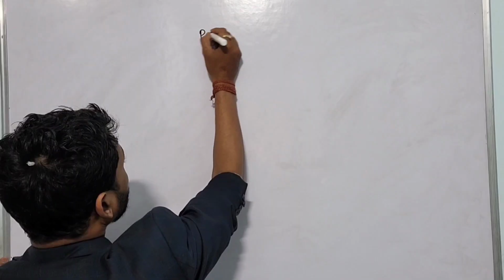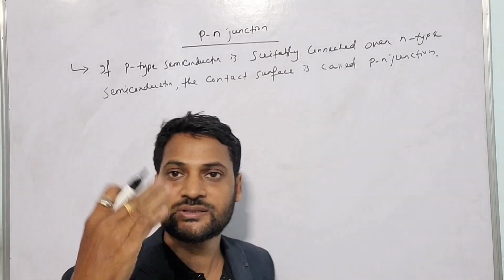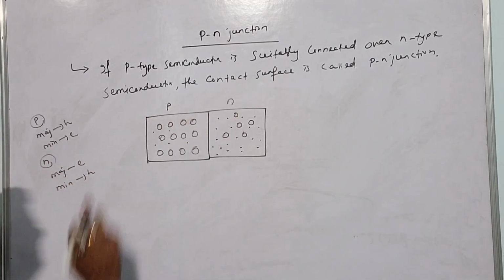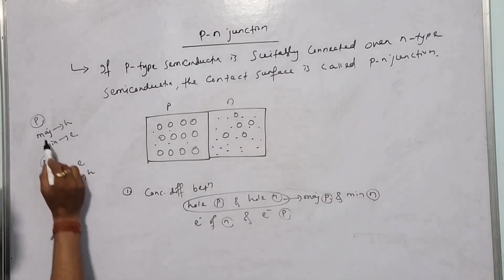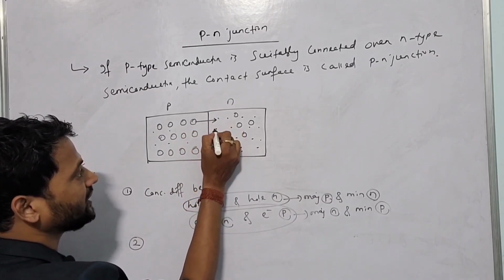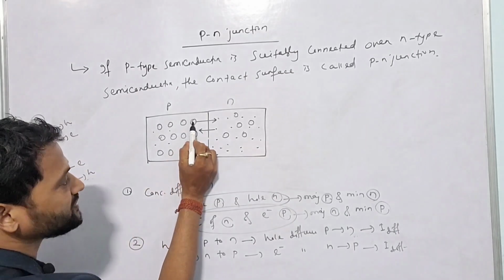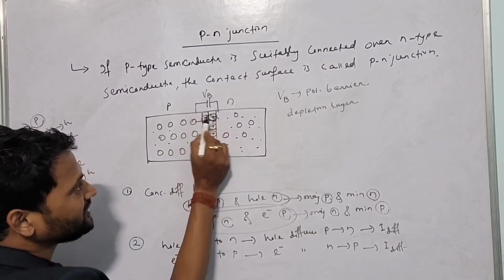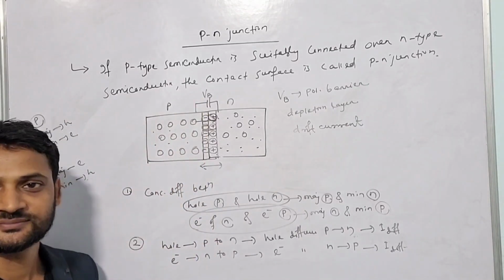Semiconductors - Class 12 | PN Junction | Diffusion current | Potential Barrier | Depletion layer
📝 Title - Semiconductors - Class 12 | PN Junction | Diffusion current | Potential Barrier | Depletion layer

🎞️ This video contains:

✨ Chapters:-